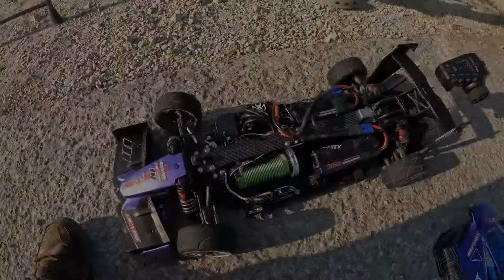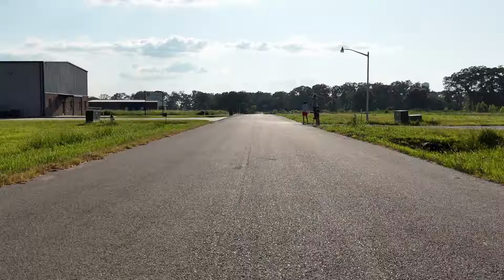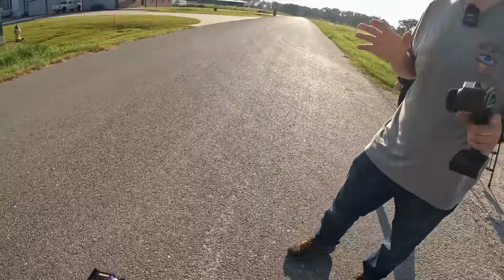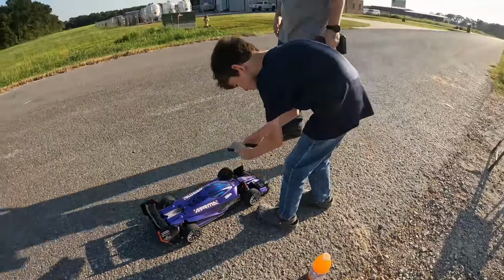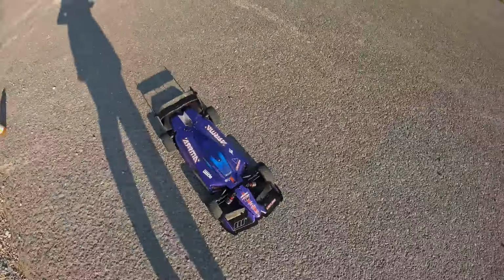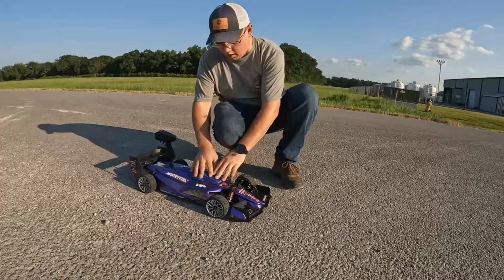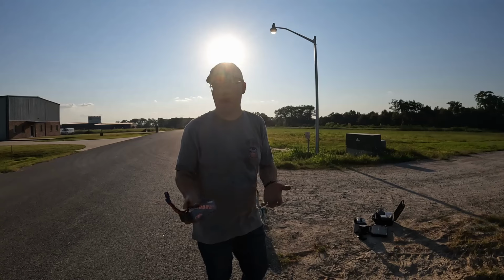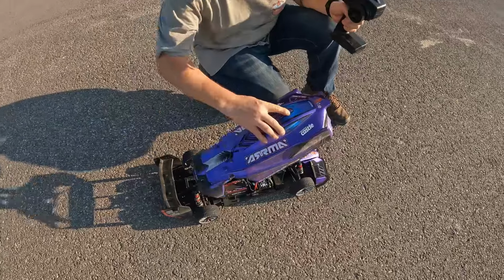Castle 1721 2400Kv ARRMA Limitless Hits 129 MPH! Test Speed Runs Set a New Personal Best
Big accomplishments from the Speed Boost RC team! We’ve just hit a new personal best with our ARRMA Limitless, clocking in at an impressive 129 mph! Watch as we complete multiple successful runs on conservative gearing. The setup, tuning and tests are getting us closer to the ultimate achievement of 200 mph. We’ll share all the details about the changes we made and what’s next on our quest for even higher speeds. 💥🏎️